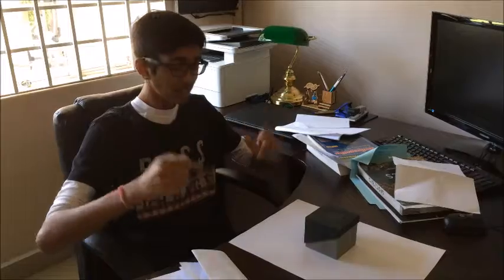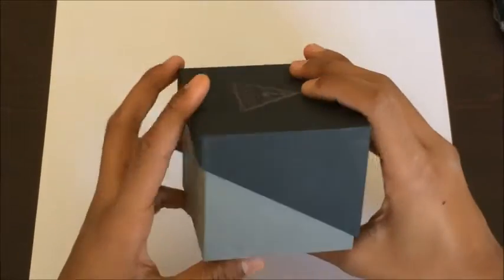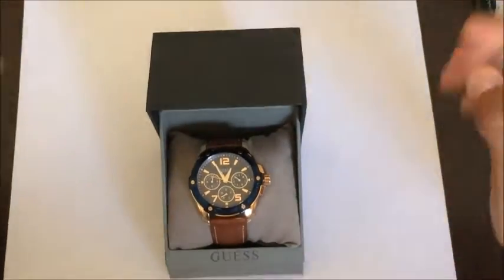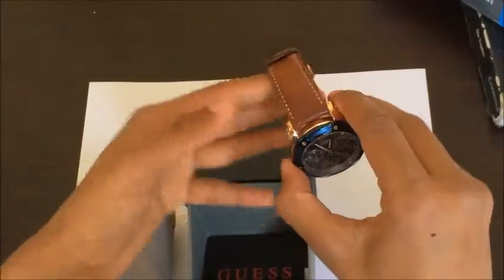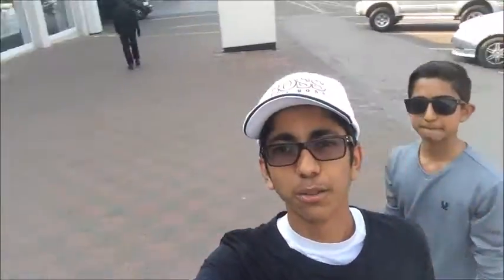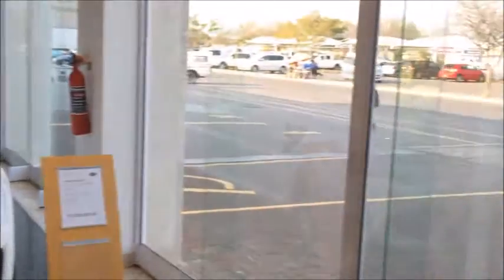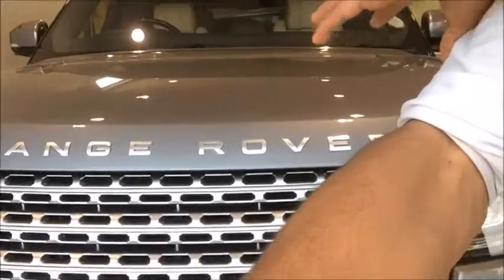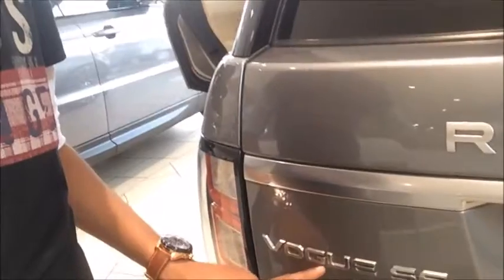Car Shopping For First Vlog !!!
Heyy guys !! Welcome, to my first vlog where we go car shopping and have a good time.